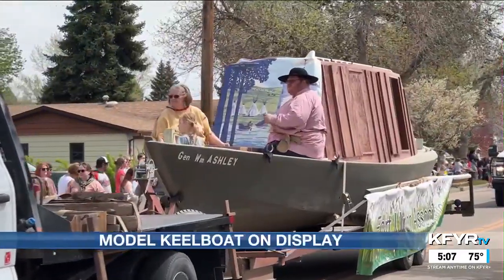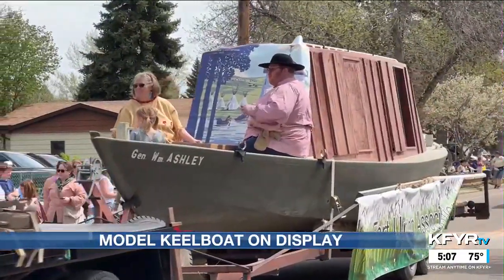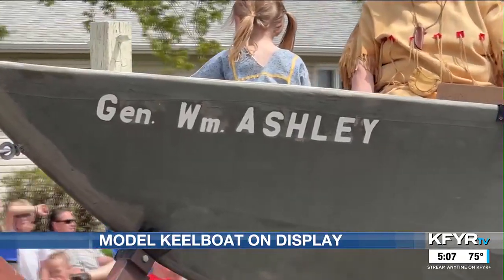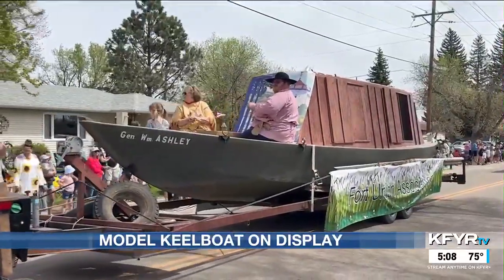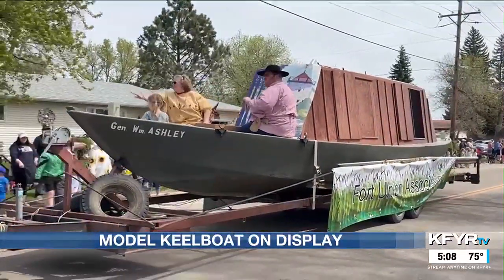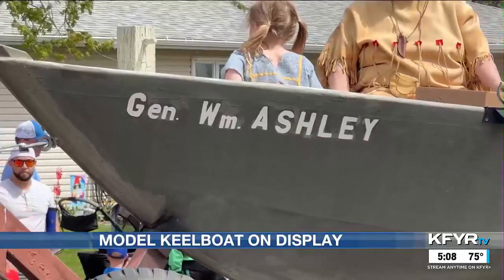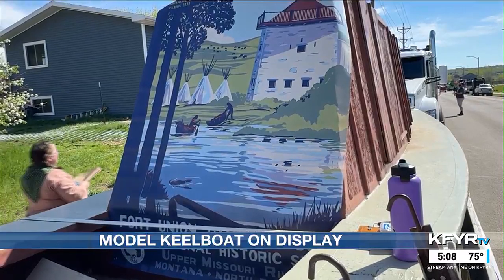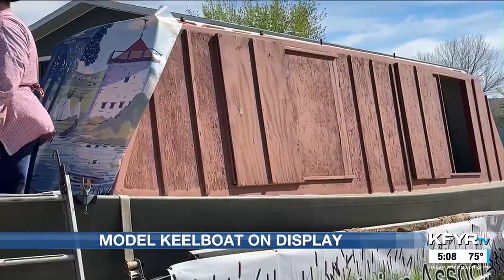Fort Union Association shows off model keelboat during Band Day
A piece of history made its way through Williston during the Band Day Parade on Saturday. The Fort Union Association unveiled a 2/3 scale keelboat to spectators